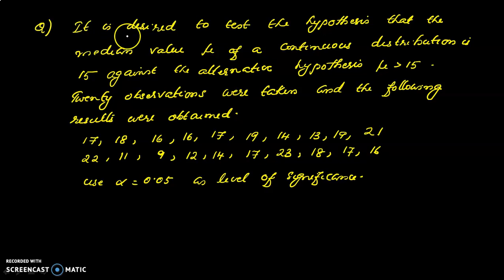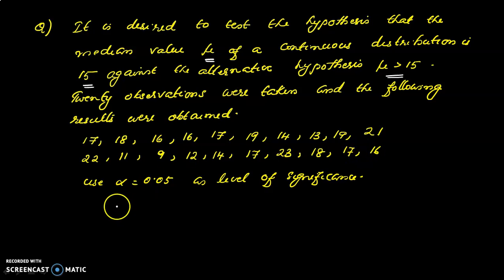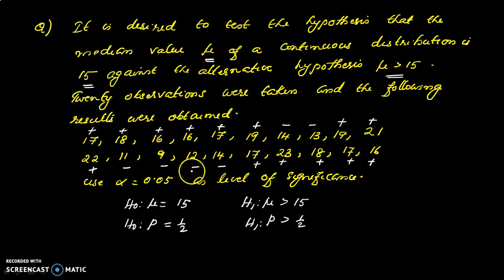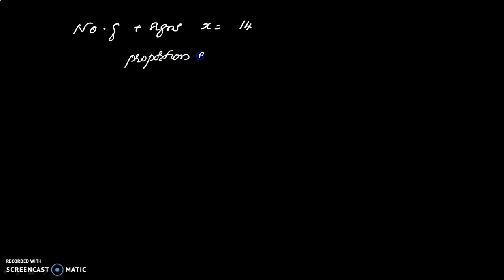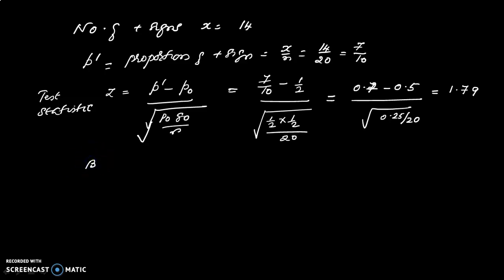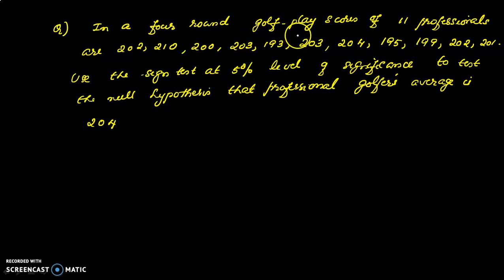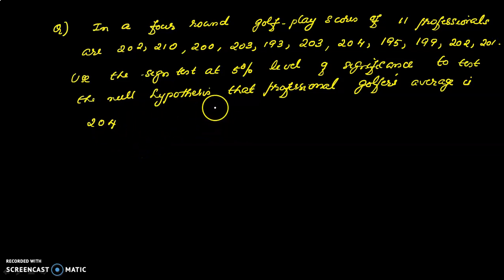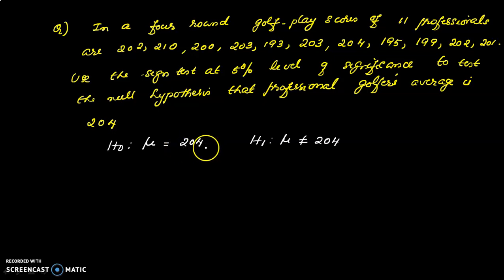Non-parametric tests - part2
One sample sign test - problems